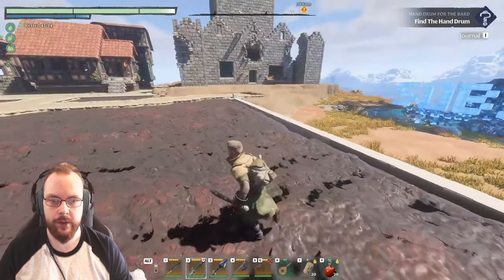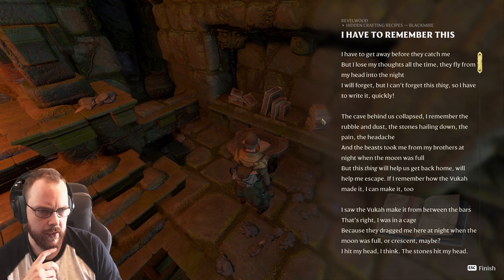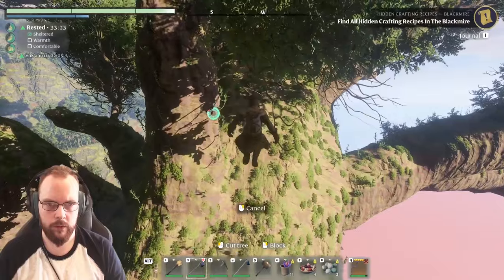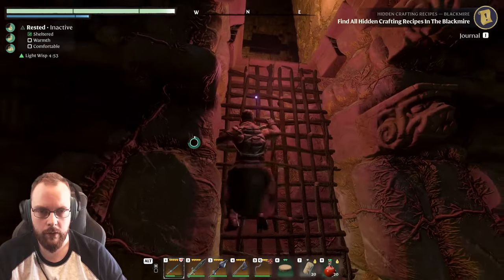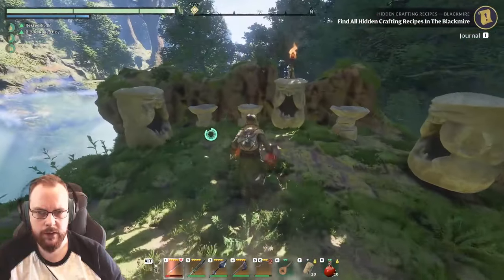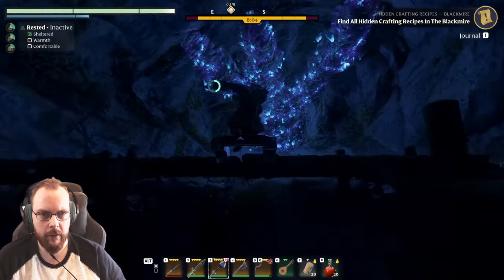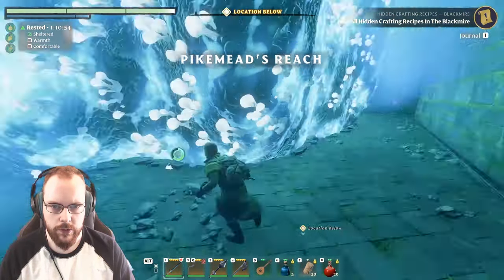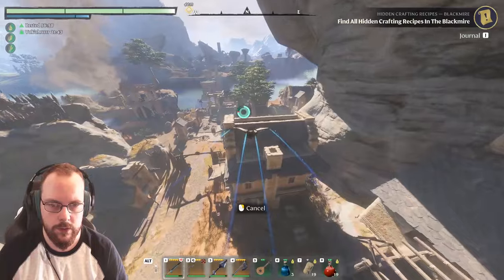Enshrouded Drums and Music and New Skillpoints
Exploration and Music Sheets
Yesh

Member?